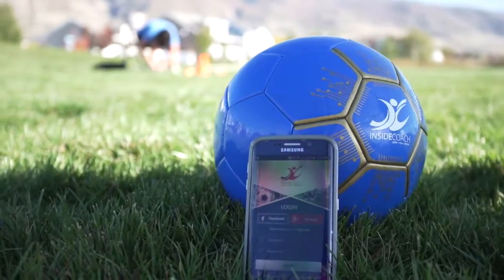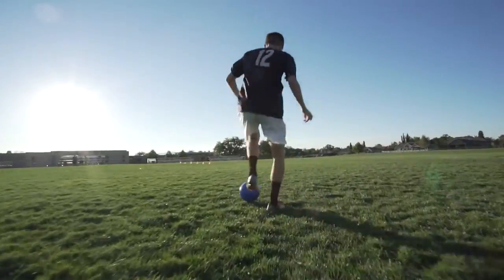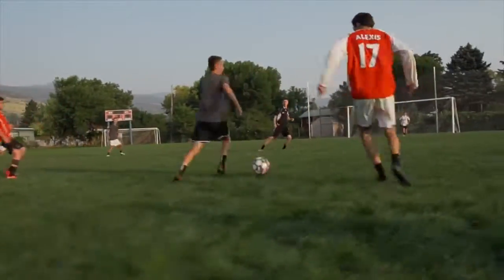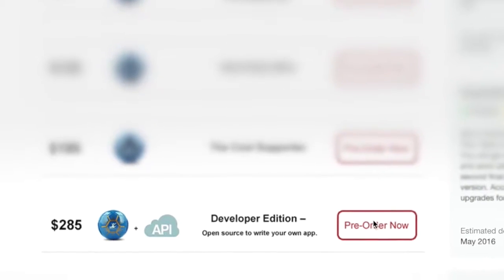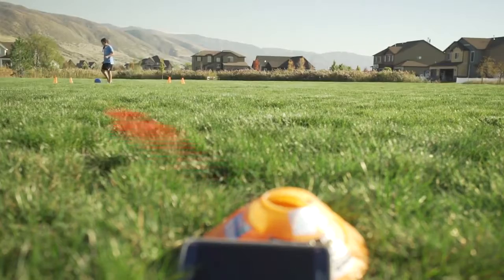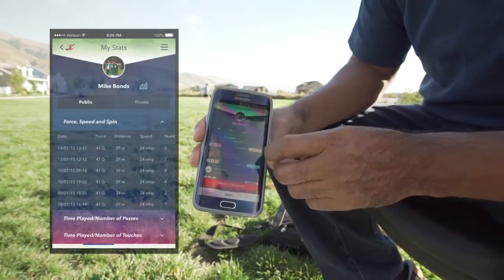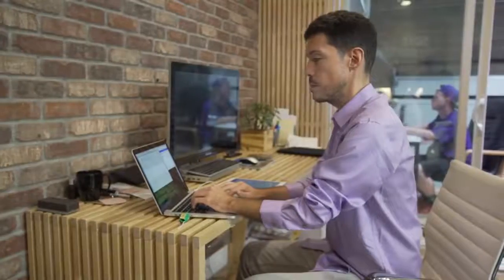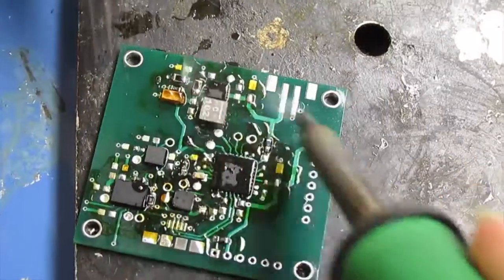World's Smartest Football-Soccer Ball Technology Videos HD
Information Technology,
New Tech,
Computer Technology,
New Technology,
Latest New Technology,
"tech technology favorite" "new technology for future" "technology videos" "technology inventions" "new technology inventions" "tech news channel" "best technology in the world 2016" "future technology inventions" "technology world" "extreme technology" "technologies" "best technology inventions" "tech source" "tech n9ne" "technology documentary""latest technology 2016""CNC Technology""tech news"
"technology""science and technology""tech technology""favorite tech"
"favorite logitech master""logitech mx master""galaxy vs phone""iphone""apple iphone""galaxy s7""top video wireless huawei"
"back to school""best tech""back to school tech"
technology 2016,technology documentary,technology news,technology song,technology guru 77,
technology in the classroom,technology for kids,technology of the future,technology music,technology 2017,technology,
technology justin timberlake,
technology and stuff,technology and education,
technology advancement,technology animation,
technology and society,technology and communication,technology ads,technology afraid,technology and relationships,technology and science,ayo technology,technology background,
technology business,
technology background music,technology business management,
technology background video,
technology bd,technology backpack,technology big block singsong,
technology benefits,technology breakthroughs 2016,lil b technology,
technology channel,
technology construction,technology careers,
technology cartoon,
technology changes everything,technology computer,technology christmas,
technology changing the world,technology construction building,
technology change,
c-technology, c-technology applied science,
studio c technology,c bullet technology,technology documentary 2016,technology dance,technologic daft punk,
technology dude 117,technology distraction,technology dependence,technology destruction,technology documentary national geographic,technology destroying society,4 d technology,d day technology,d technology uverworld,
technology education,technology engineering,
technology effects,technology effects on society,technology explained,technology era,technology effects on children,technology entrepreneurship,technology experiments,
technology ethics,e technology in the aid of farmers,
g technology studio,g technology hard drive,g technology ssd,
g technology g drive 4tb external hard drive,g technology g drive mini,g technology usb c,g technology ev,g technology vs lacie,g technology g drive usb c,technology hacks,technology hump,technology history,technology high school,technology hump snl,technology has changed the world,technology haul,technology home,technology has ruined us,technology high school newark nj,h+technology,technology in the future,technology is destroying the quality of human interaction,technology inventions,technology is a dead bird,technology in 2020,technology in japan,technology in education a future classroom,technology is making us stupid,technology in the workplace,i love technology napoleon dynamite,i love technology song,i robot technology,technology jobs,technology jim casella,technology jossy,technology justin timberlake official video,technology japan,technology justin timberlake lyrics,technology jessie j,technology jumpscare,technology jeep,jessie j technology,j-series & technology,j&r technology,technology kids,technology king,
technology kills,technology kip,technology khmer,technology kills romance,